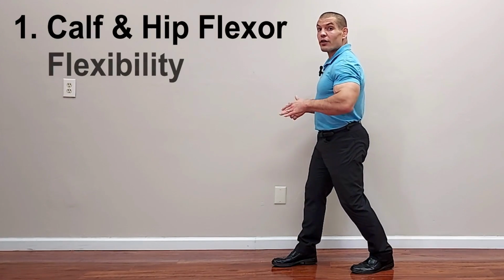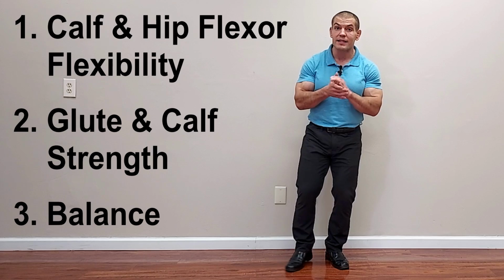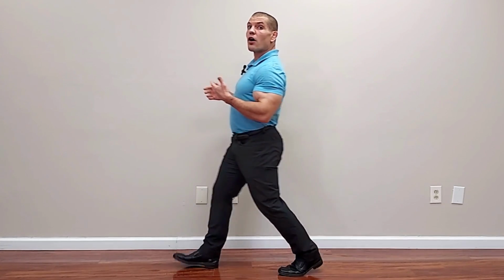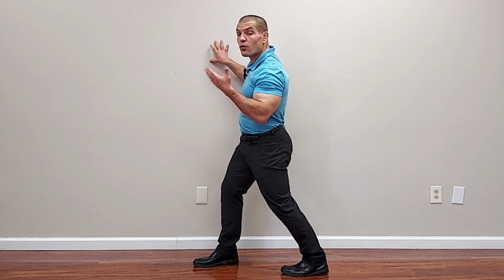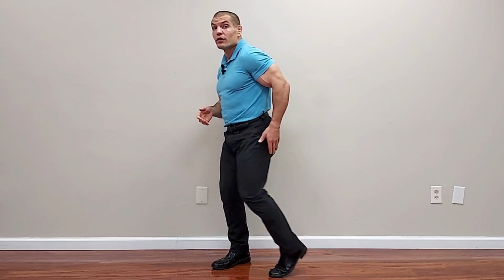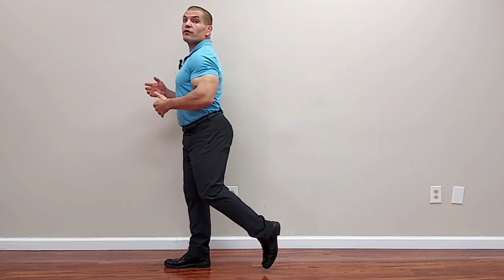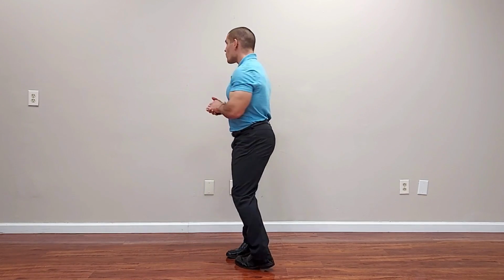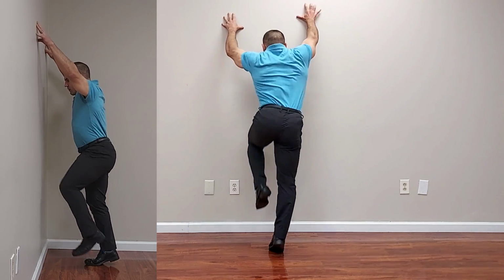Walk Faster, Safely, & Pain Free with These 3 Simple Tips (Age 60+)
Many older adults are concerned that their walking speed has slowed down, but they're afraid to walk faster either due to pain or fear of falling.
Try the 3 tips in this video to walk faster - safely and without increasing pain.